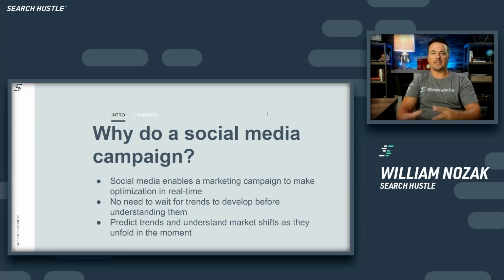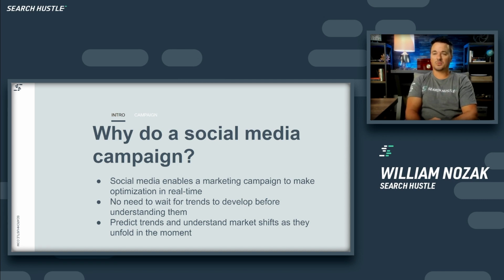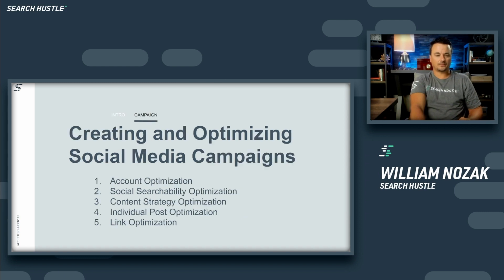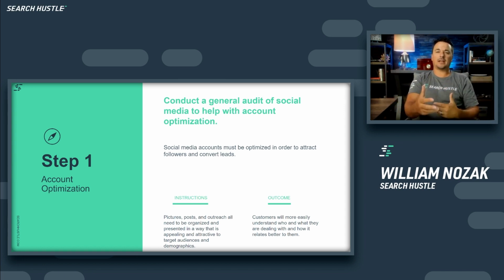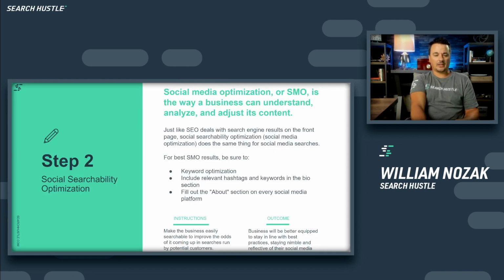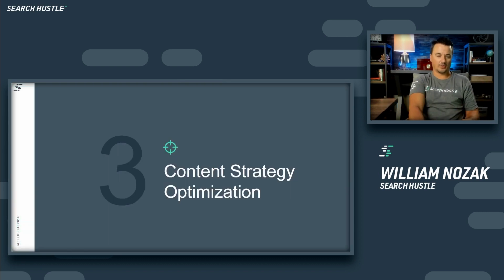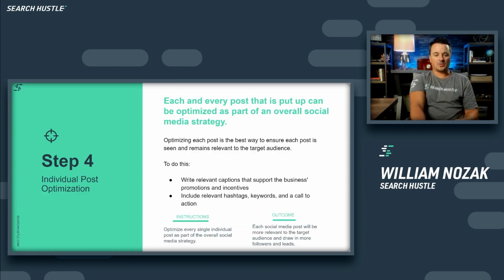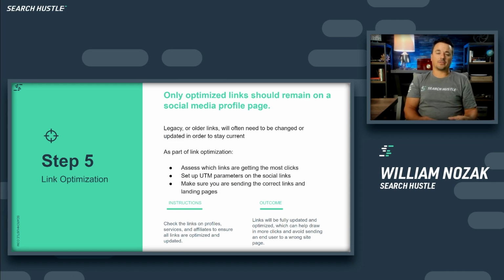Creating and Optimizing Social Media Campaigns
The most powerful ability that social media enables for a marketing campaign is real-time optimization. There’s no longer a need to wait for trends to develop before understanding them; you can react as fast as new trends unfold.